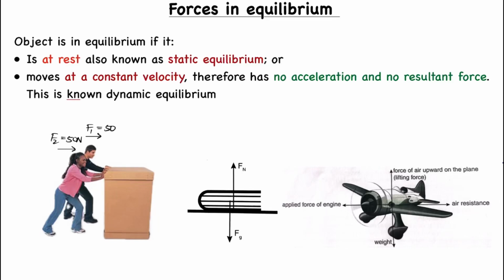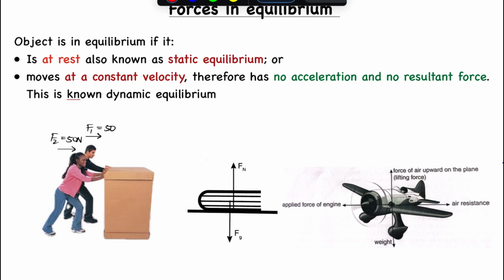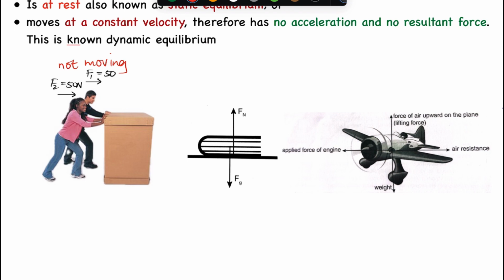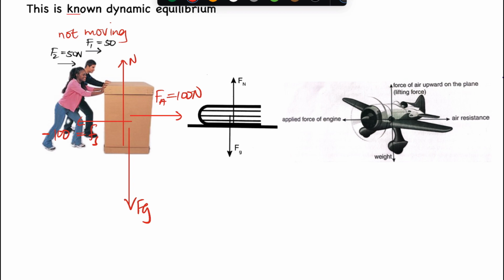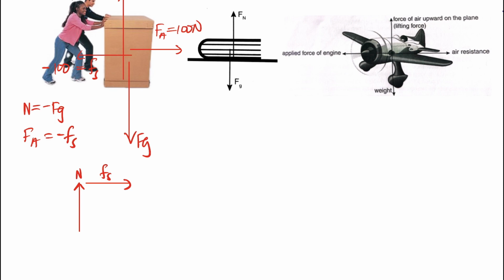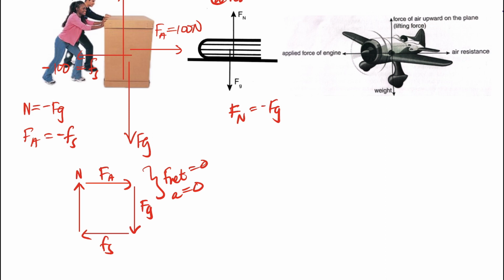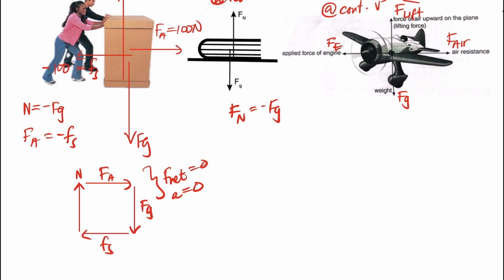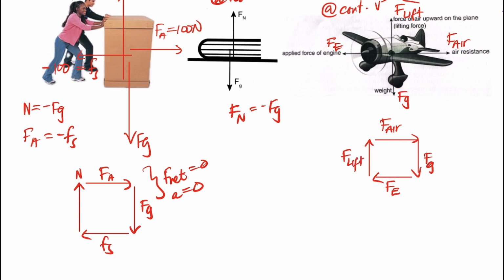7. Grade 11 Forces in equilibrium | vectors in 2D|Best Explained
This is a grade 11 lesson based on forces in equilibrium.